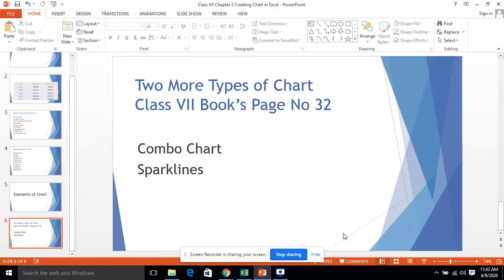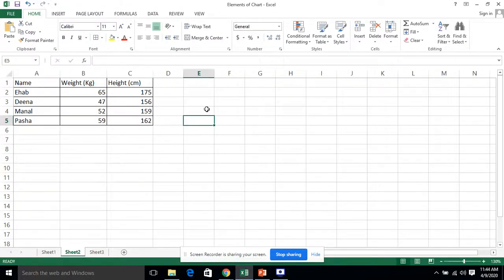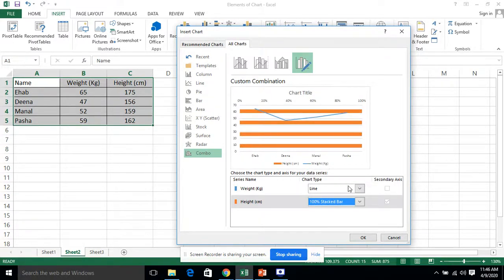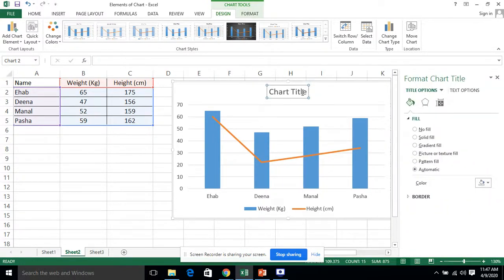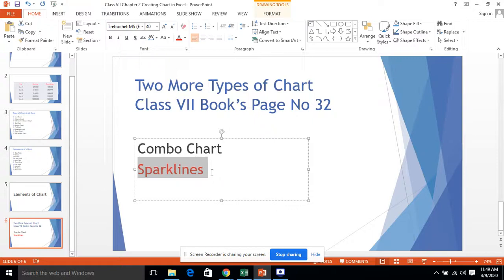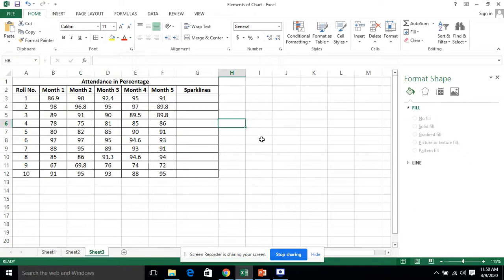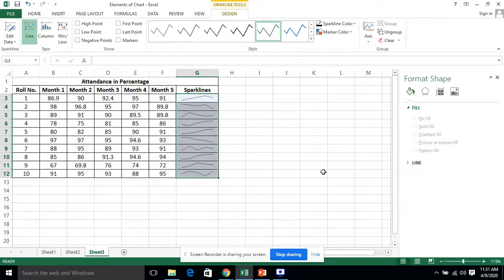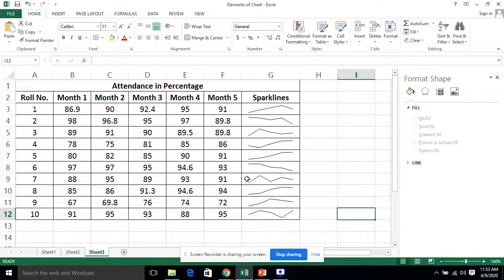Class VII Chapter 2 Video 5 Combo and Sparklines